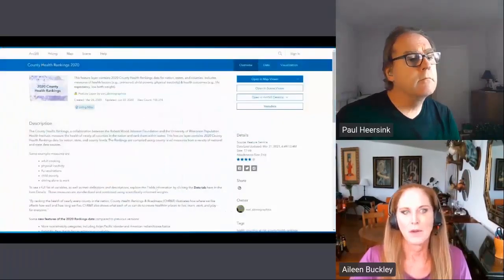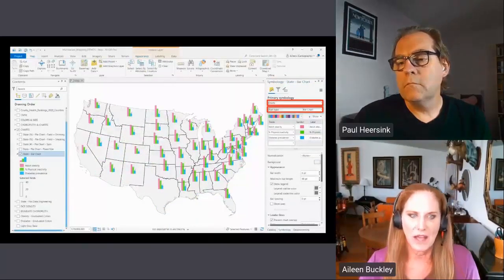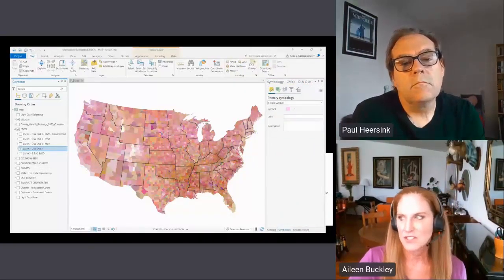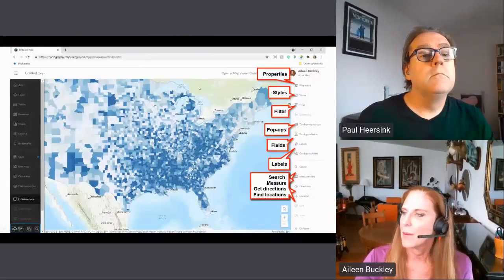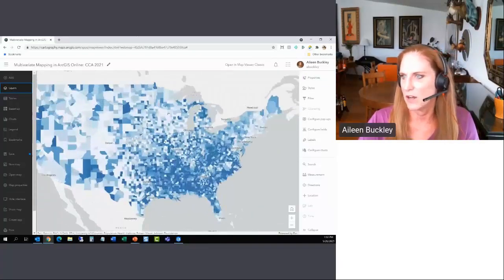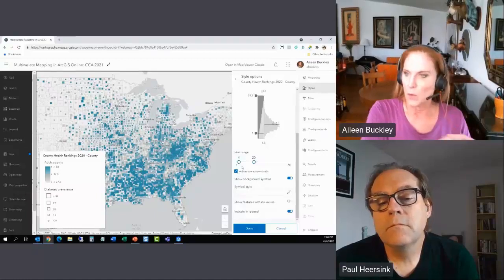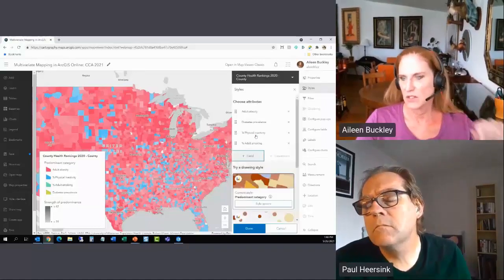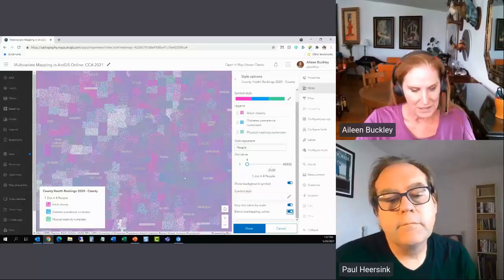Multivariate Mapping with ArcGIS - 2021 Canadian Cartographic Association Conference (part 2)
Day 2 Session 4: ArcGIS Workshop - Multivariate Mapping with ArcGIS
Presenters:  Aileen Buckley (Esri), Paul Heersink (Esri Canada)

Multivariate maps encode two or more data variables concurrently into a single symbolization mechanism to reveal relationships between the variables that might not otherwise be apparent (UCGIS Body of Knowledge, This workshop, describes some of the key types of multivariate maps, the rationale for their use, considerations for their design, and relative merits and demerits. Framed within a discussion of the variety of questions that can be answered with different types and numbers of variables, we demonstrate that the multivariate mapping methods available in ArcGIS Online may seem complicated but are in fact simple and somewhat piloted. With ArcGIS Pro, the options are seemingly endless, providing map makers with the power to drive their multivariate mapping experience from the breadth and depth of their databases.

Pro also offers opportunities to enhance multivariate maps to counter the potential for misunderstanding or miscommunication that is sometimes associated with these more complicated maps. Join us to learn through hands-on examples how you can begin to master multivariate mapping with ArcGIS. No experience is required for mapping with ArcGIS Online, although access to an organizational account is recommended. Familiarity with mapping in ArcGIS Pro will be of benefit for mapping in the desktop environment.